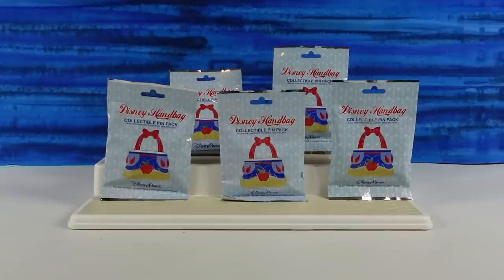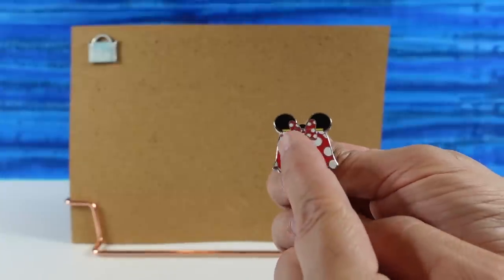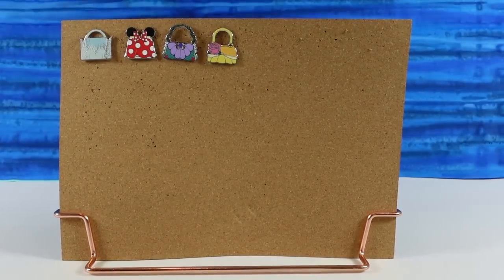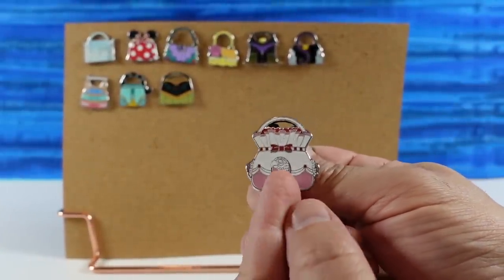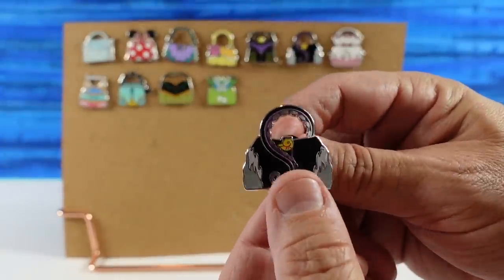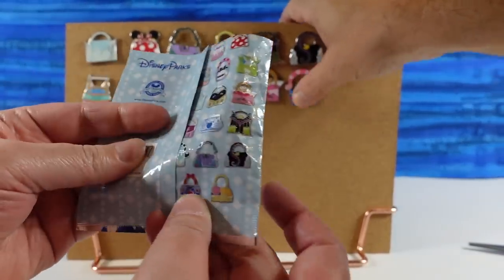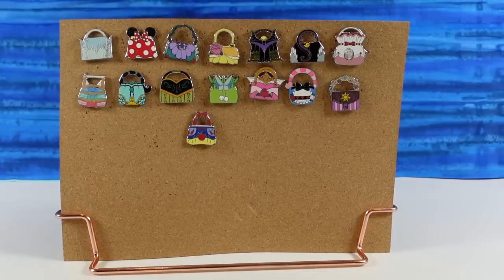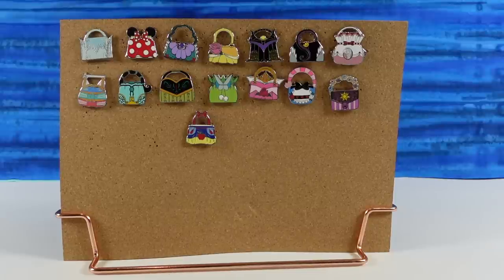Disney Handbag Collectible Pin Pack Opening Review | CollectorCorner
Its time to open up more Disney pins. Today we are opening up pins from the Disney Handbag Collectible Pin Packs. These are amazing pins especially if you love Disney and handbags. Let's see how many different ones we can find.